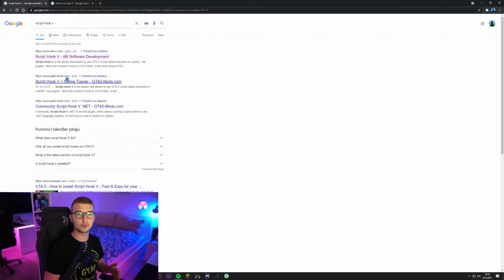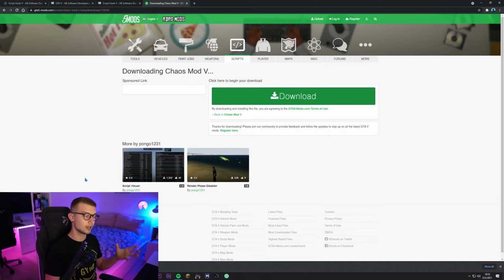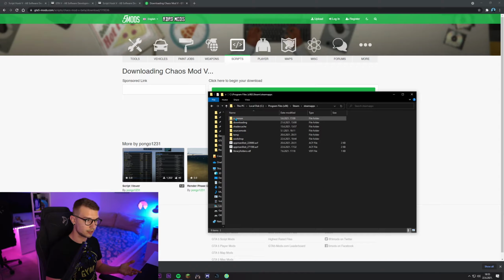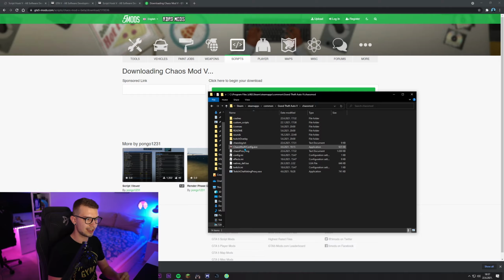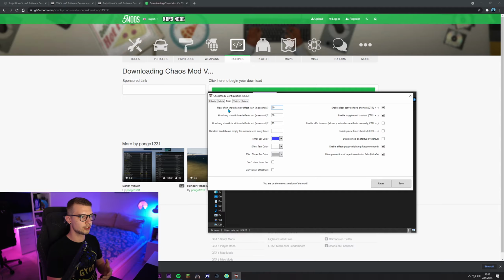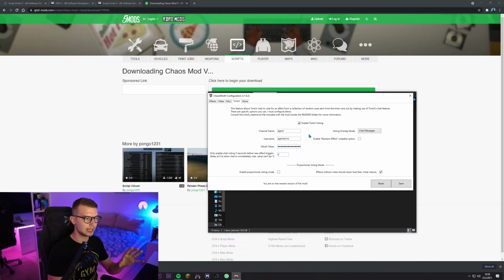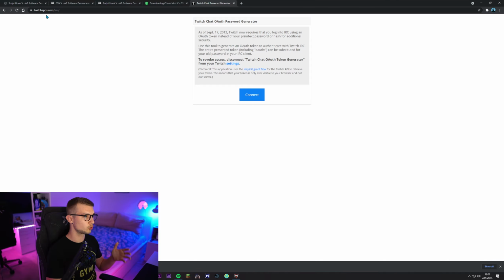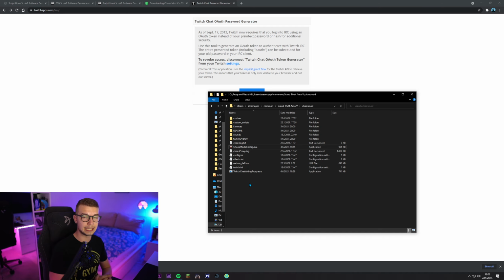GTA V Chaos Mod TUTORIAL (Chat controls the game)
In this video I go through the process of setting up a very popular single-player mod called Chaos mod. In this mod your chat or the game trigger random events and basically control your game.